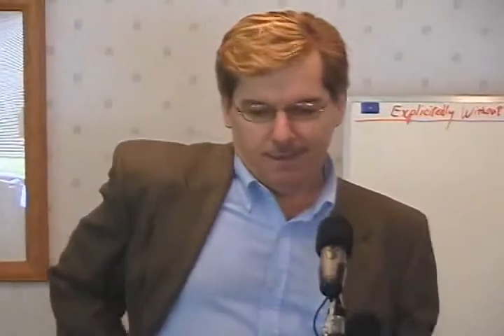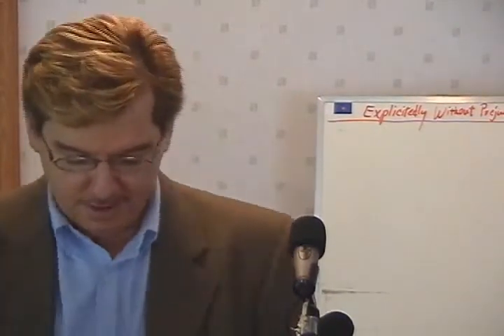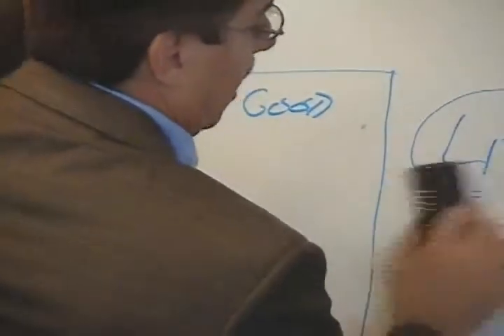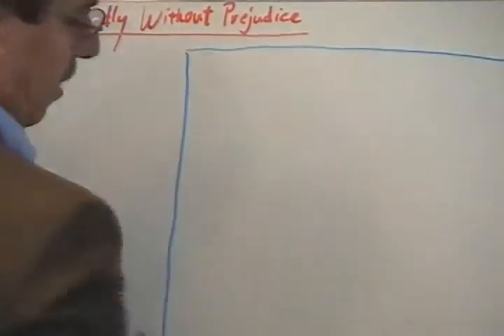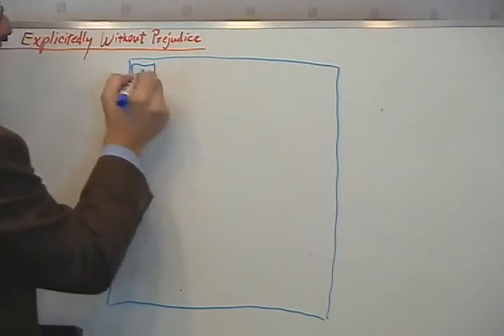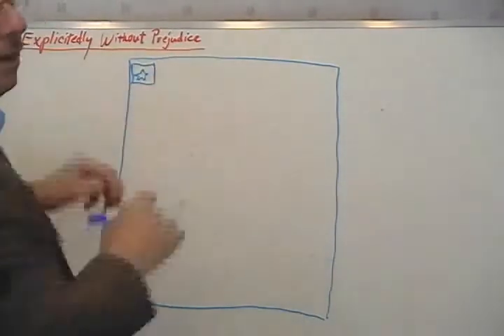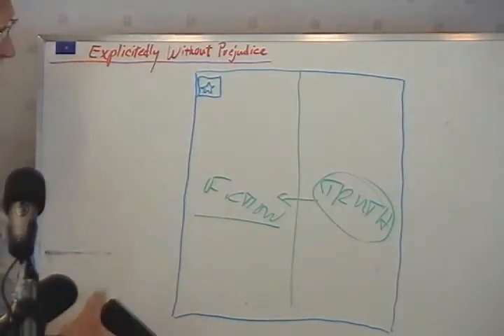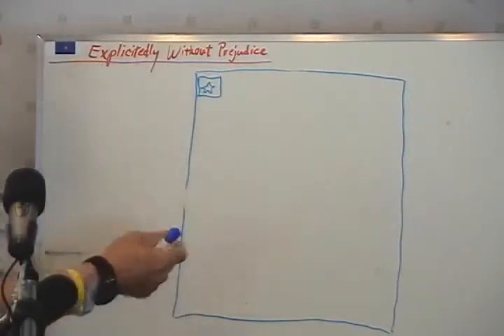David-Sidney RIDE-OUT Session 2 .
I NOW DECLARE THAT I AM FREE, TRULY FREE. GRATITUDE.

COGNITION: Broadcasting Board of Governors.

Espionage Foreign-nation-state arbitrarily injuring [bring into law], and harming the united-states or sovereign-people, under codes, regulations and statutes. Collecting information for the betterment of National Security that is injurious and causing harm to the united-states or sovereign-people.

Each Foreign-Nation-State are only FOREIGN because they are acting under "Acts of Commerce and Private Acts"... "Presidential Executive Order" is a private Act of Commerce.

The Foreign-Nation-State have no IMMUNITY adhering to PRIVATE ACTS of COMMERCE - The law merchant - Lex Morcatoria - Uniform Commercial Code, which are Public Policy.

Administrative Procedure Act of 1946, that stipulates the ways in which Federal "AGENCIES" may make and enforce corporate REGULATIONS.

"AGENCIES" are an extensions of the Executive Branch of Government that have the ability to make, interpret, and enforce RULES and REGULATIONS.

"AGENCIES" are not elected and or combine or connect the Executive, Legislative and Judicial functions, creating a Conflict of Interest, and undermining the Separation of Powers.

The Common law, codify in the Public law has only one element; a VICTIM who can only be man or woman that is HARMED, which is a CRIME.

Public law means DO NOT HARM.

A CRIME is an OFFENSE against the PUBLIC LAW.

Public Policy is CRIMINAL.

Public Policy is by Executive Order, which is a Private Act construed as law, Commercial Law, Private Law.

The Templar Church i.e. The CROWN controls every ACTION in the FOREIGN COURT. THE JUDGMENT SEAT... THE BENCH. THE BANK. Numum Sactum - ownership of the corporate artificial WORLD.

R.E.C.O. Racketing Enterprise of Criminal Organizations.
1. Acts within the bounds of EXTORTION.
2. Acts within the bounds of BLACKMAIL.
3. Acts within the bounds of CRIMINAL COERCION.
4. Acts within the bounds of OBSTRUCTION OF JUSTICE.
5. Acts within the bounds of MISCONDUCT IN PUBLIC OFFICE.
6. Acts within the bounds of PERJURY.
7. Acts within the bounds of DESTRUCTION of DOCUMENTS subject to SUBPOENA.
8. Acts within the bounds of FALSE SWEARING.
9. Acts within the bounds of COMPOUNDING CRIME.
10. Acts within the bounds of SIMULATING LEGAL PROCESS.
11. Acts within the bounds of TAMPERING with PUBLIC RECORDS.
12. Acts within the bounds of RACKETEERING ACTIVITIES AND CONTINUING CRIMINAL ENTERPRISE.
13.Actions of BATTERY being facilitated by R.A.C.C.E. and Action of CRIMINAL COERCION whereby causing bodily injury to PETITIONER , as a WITNESS and as an at RISK man. Conspiring actors: judge, attorney, third-party man or woman, et. al.